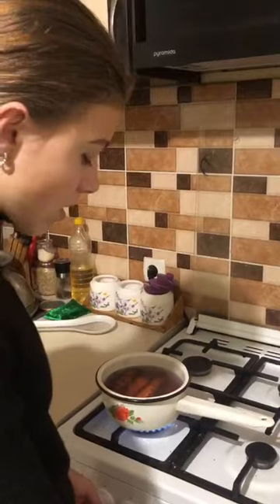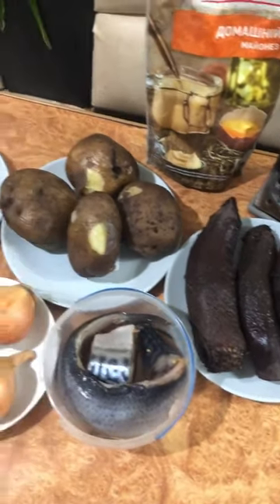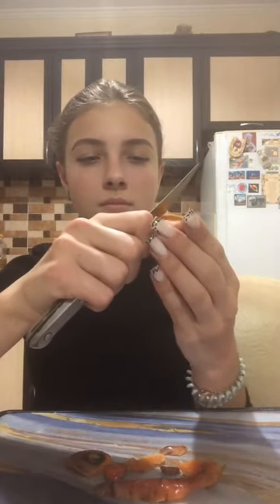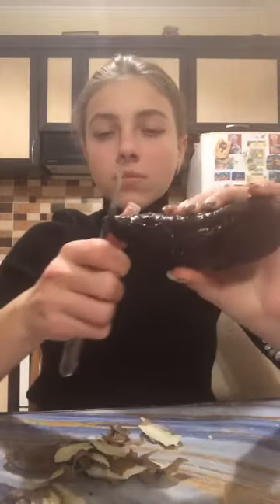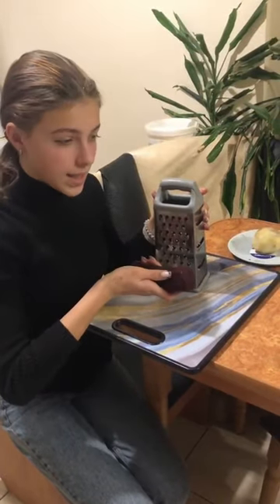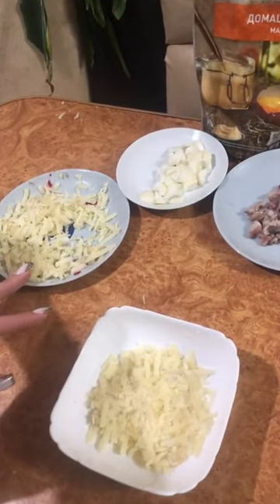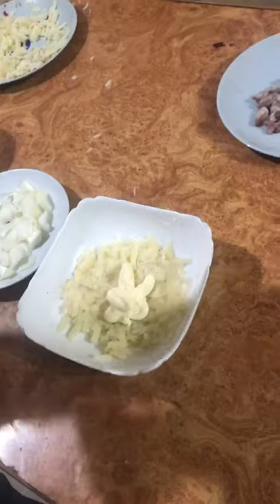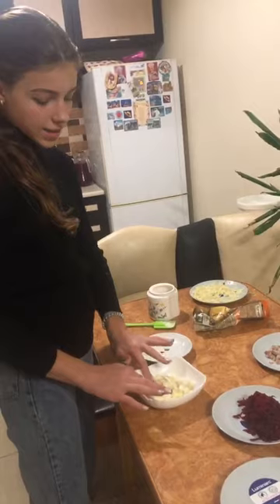Meals_Fedyk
Pysa4ka presents media project English Visuals
Precarpathian University
Ukraine
Прикарпатський університет
(с) Писачка, 2021